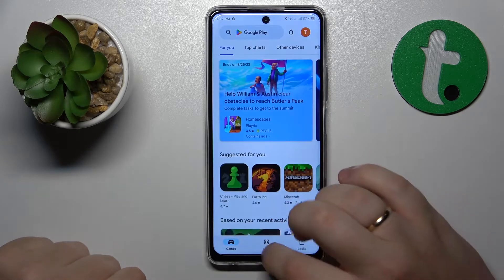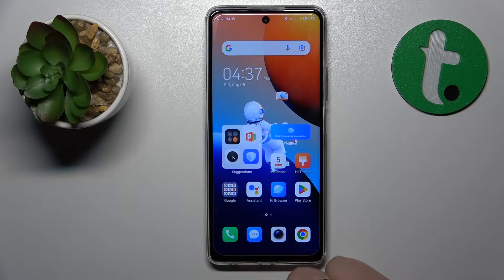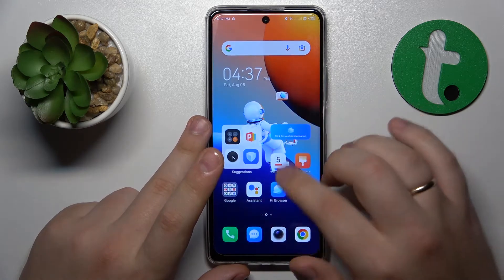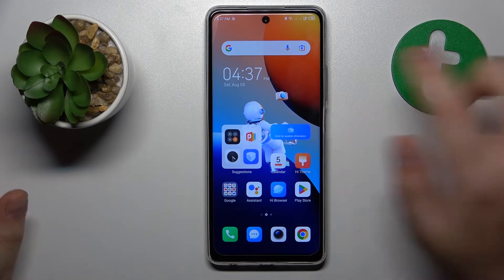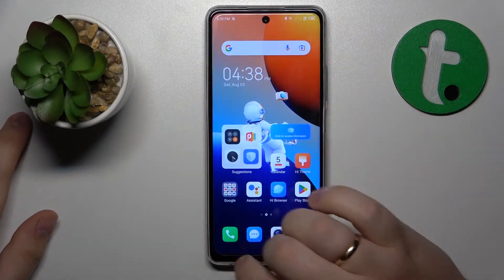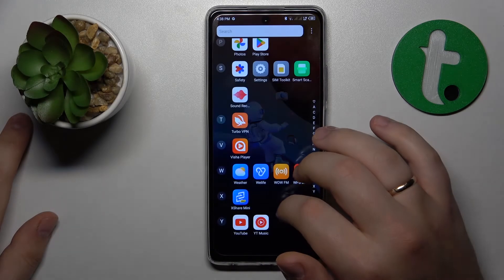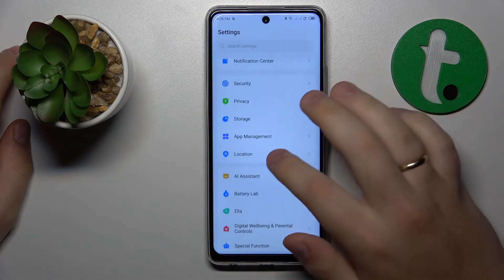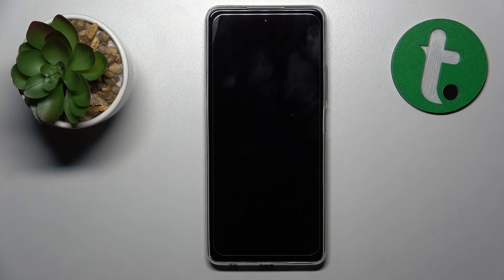How to Fix Slow TECNO Spark 10 Pro Phone - Boosting the System Performance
Elevate your TECNO Spark 10 Pro's performance with our ultimate guide to optimization! In this video, we're revealing expert tips and tricks to clear storage, enable the MemFusion option, and more, all aimed at maximizing your device's efficiency. Say goodbye to lag and hello to smooth operation. Learn how to navigate settings and effortlessly optimize your TECNO Spark 10 Pro for peak performance. Watch now and experience a faster, more responsive device.

How to enhance and improve system performance on a TECNO Spark 10 Pro? How to clear storage on a TECNO Spark 10 Pro? How to enable the MemFusion feature on a TECNO Spark 10 Pro?